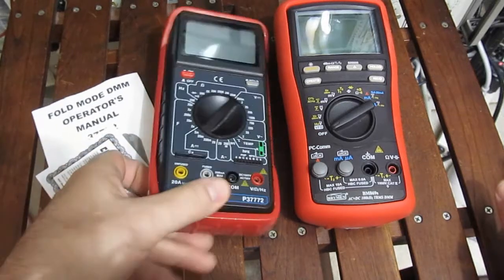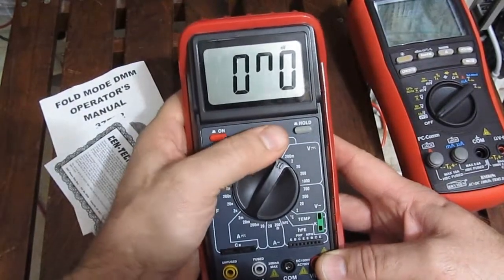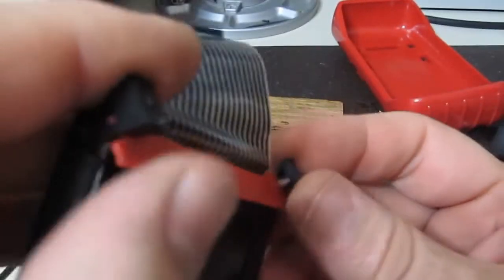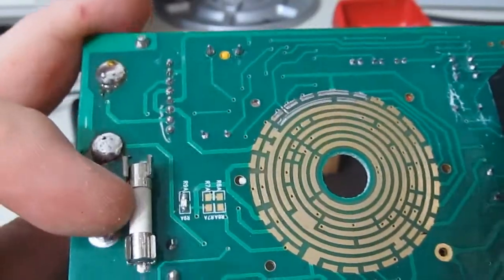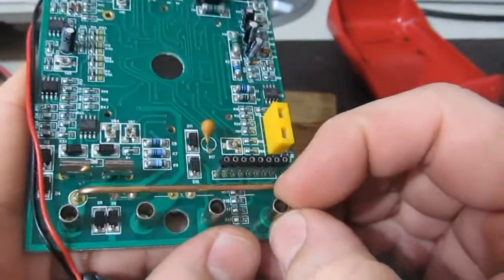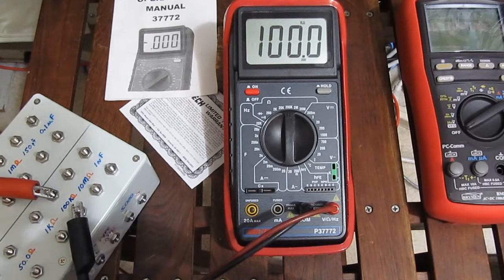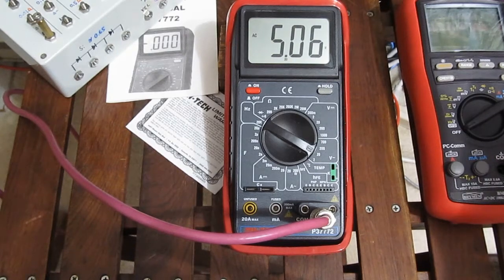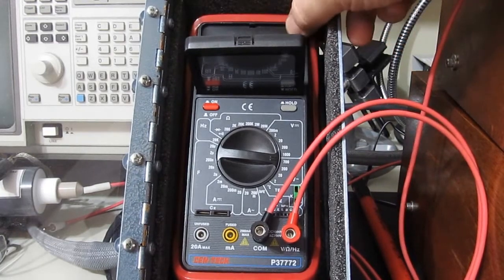Cen-tech P37772 Mastech M9508 on the half cycle AC line simulator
My 6 year old Harbor Freight meter was starting to become intermittent and I had no desire to repair it again.    Video showing how this meter is constructed along with some basic accuracy tests.  Finally subjected to a single transient from the AC half cycle generator.